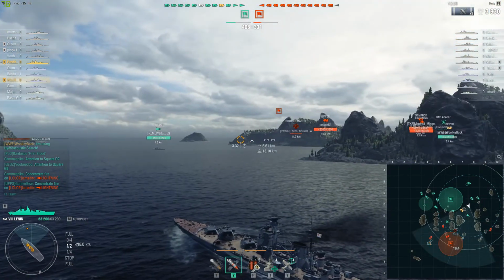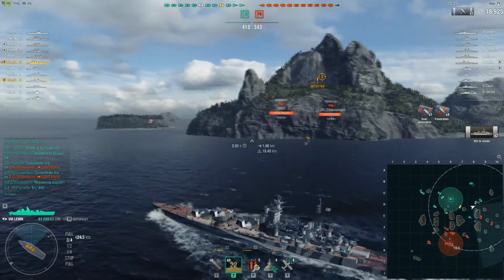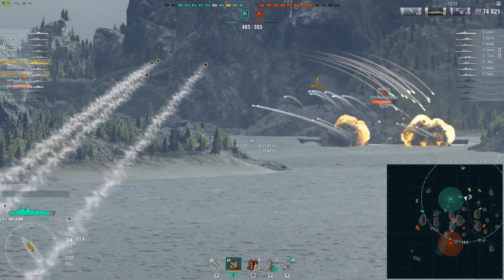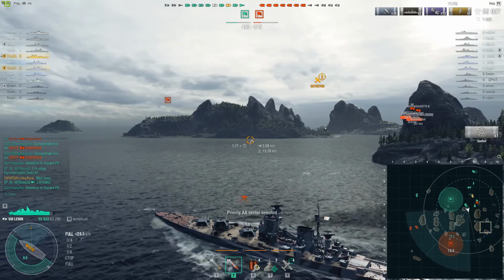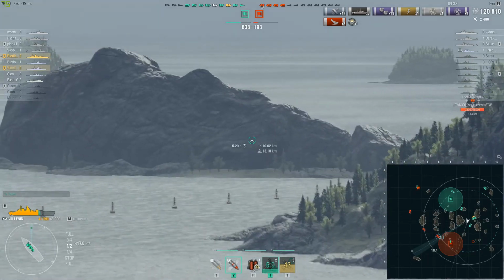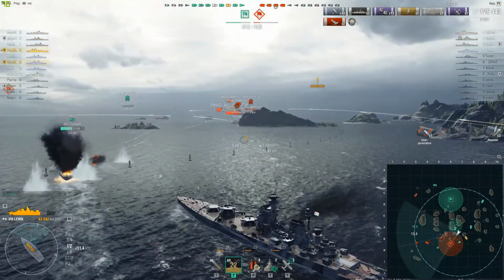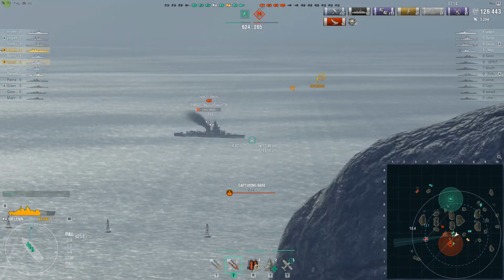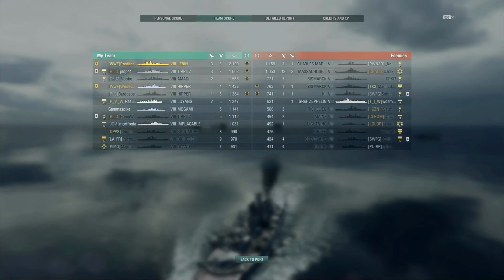World of Warships - Tier 8 Soviet Battleship Lenin - Always a Good Time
We're back in World of Warships today with another video in the Premium Soviet Tier 8 Battleship Lenin. Following a night of bad games, I hoped in the Lenin and, as usual, she didn't disappoint.

Please let me know how the new microphone sounds in the comments down below!

Have an amazing replay you'd like me to feature on my channel? Look forward to seeing your replays!!!

--- System Specs ---
- Intel Core i7 6700k
- 16 gigs RAM DDR4 3200Mhz
- MSI Geforce GTX 1080 8GB